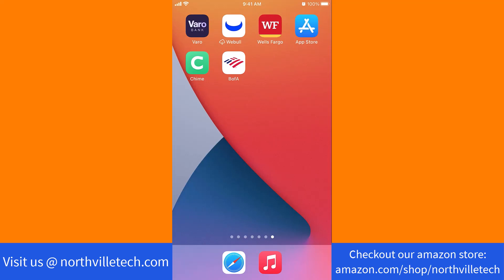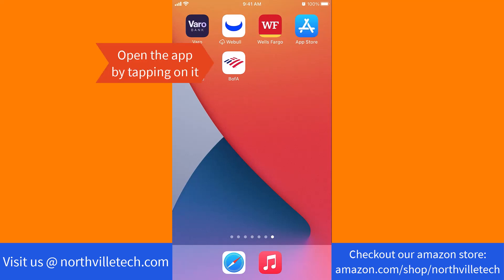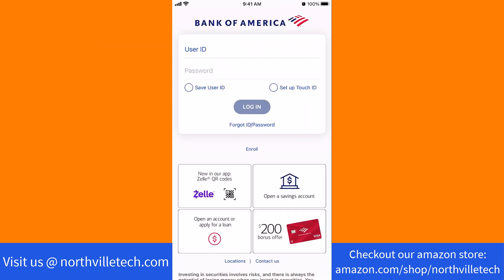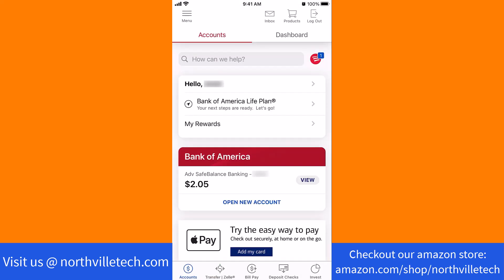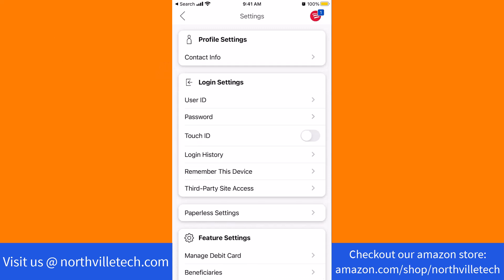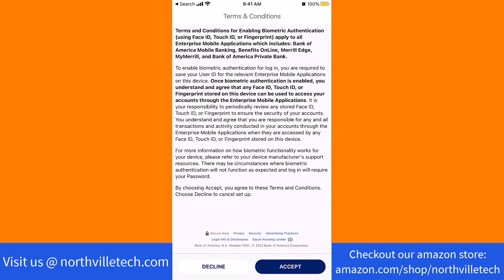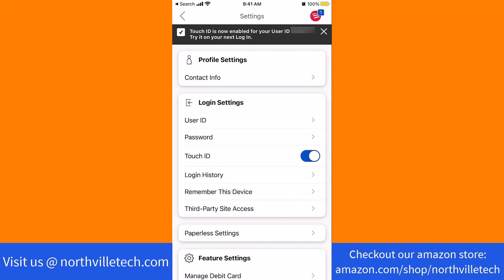Enable Touch ID on Bank of America App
Learn how to enable Touch ID on Bank of America app.